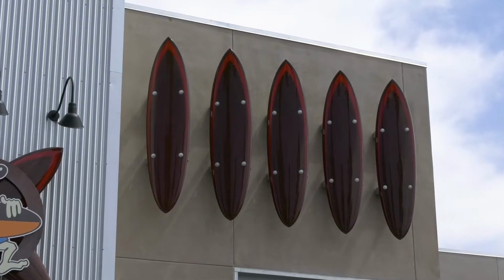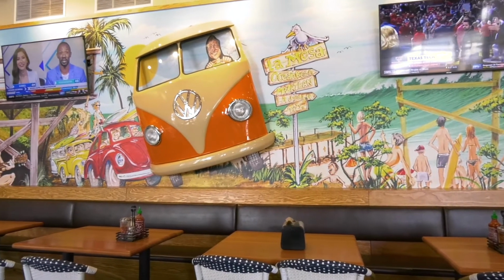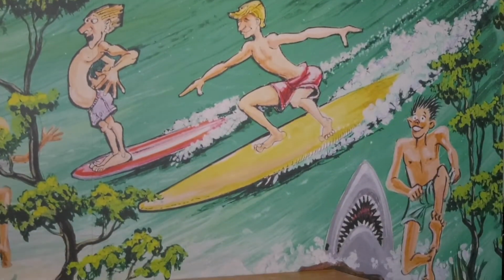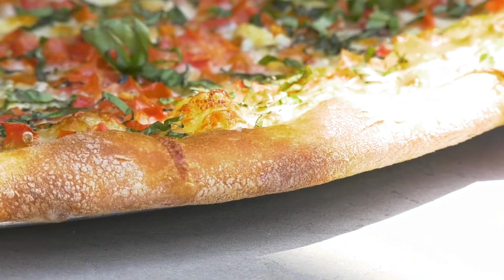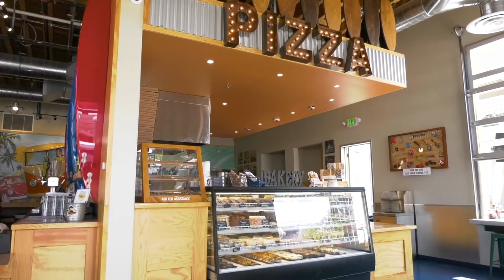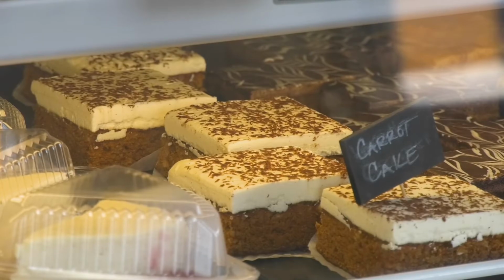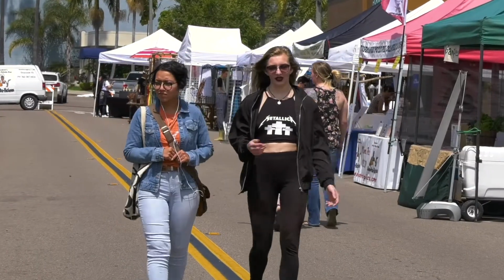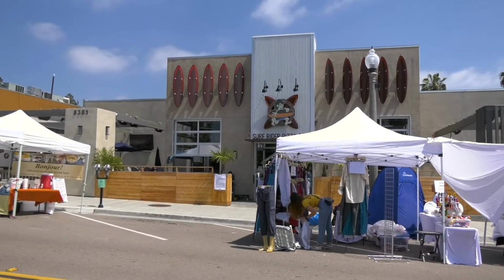Jeff's visit to Surf Rider Pizza Co.